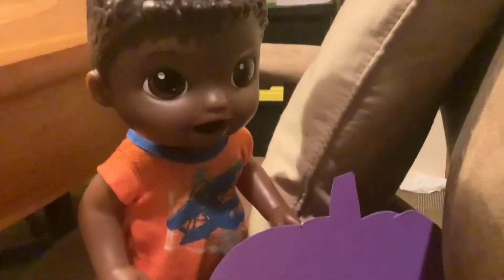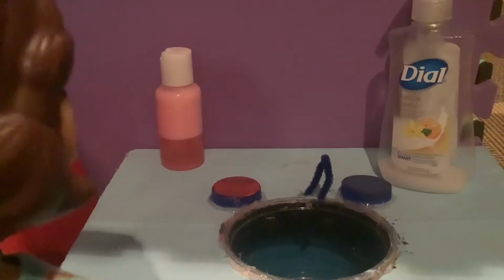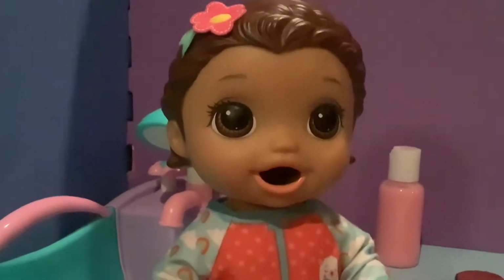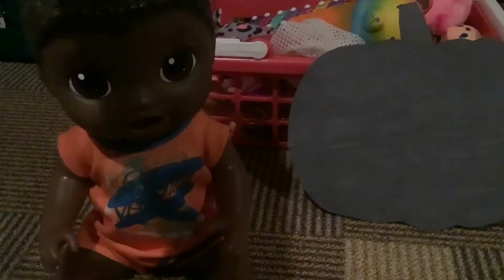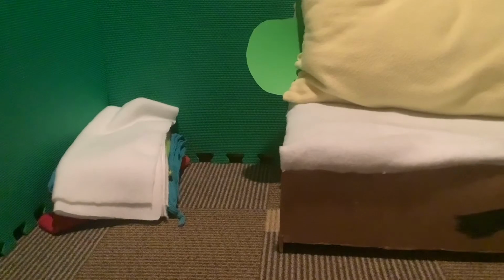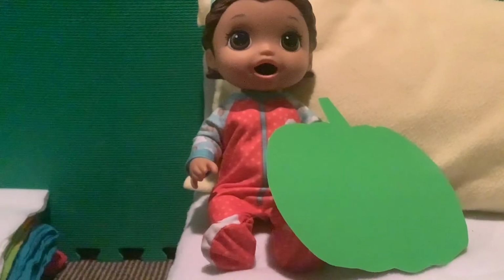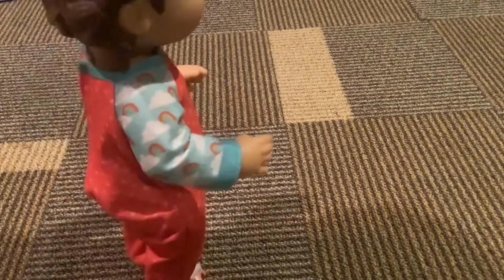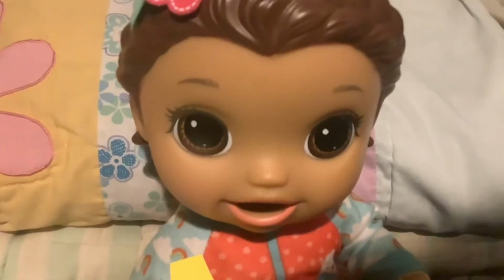Snackin' Lily and Luke J-Twins do CoLOreD PUmPkiNs HiDe and SeeK!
Featuring the J-TWINS Snackin' Lily brunette Josette AND Luke African American Jason

Tonight the J-twins do a NEW HALLOWEEN CHALLENGE! Can they FIND the COLOURED PUMPKINS? Who gets the MYSTERY BLACK PUNISHMENT PUMPKIN? Merci a regarder! Bisou! ❤️💙